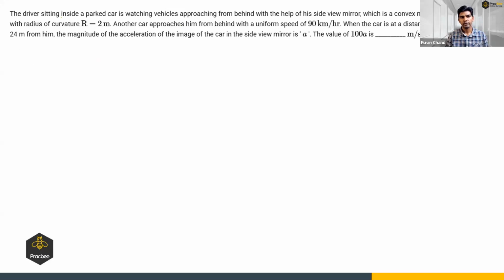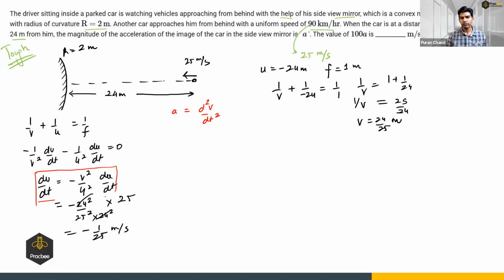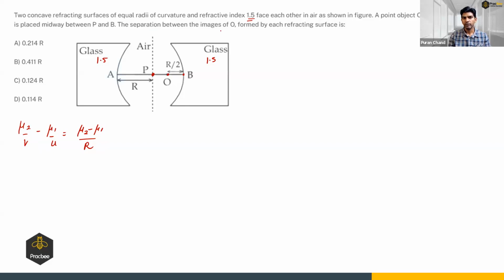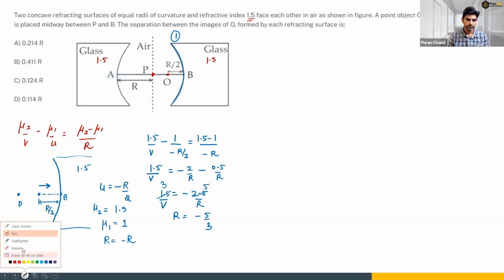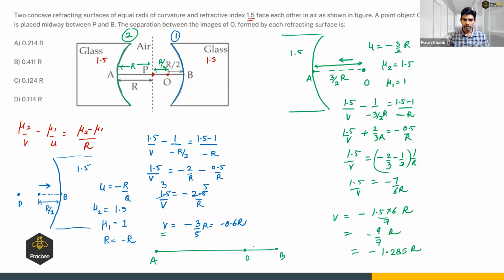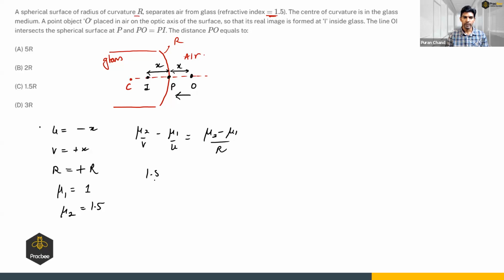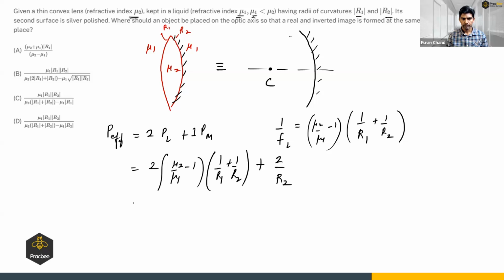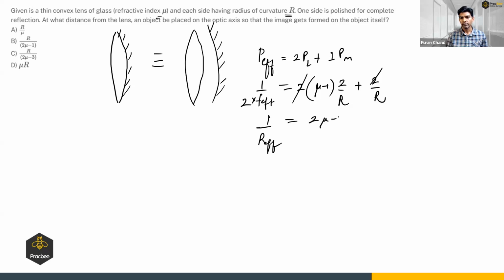Ray Optics | Top 5 questions | JEE Mains 2025 | January attempt Papers | Puran Sir - IIT Delhi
📊 Get a detailed solutions of top 5 questions in Ray Optics asked in JEE mains 2025 January attempt 🧠  these discussions will help you strategize better. Don't miss out! 🚀

Link to HCV important Questions:
Important Links
1- PRACBEE REVISION PROGRAM
2- 10 WEEK STRATEGY TO CRACK JEE MAIN - 2025